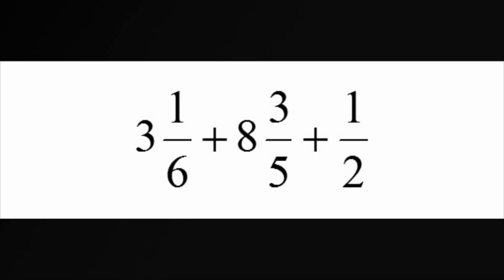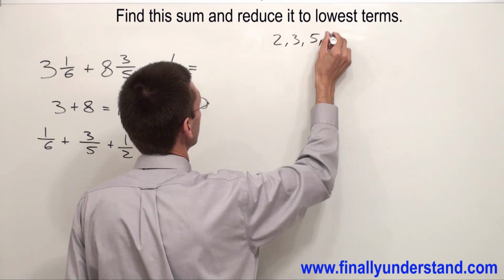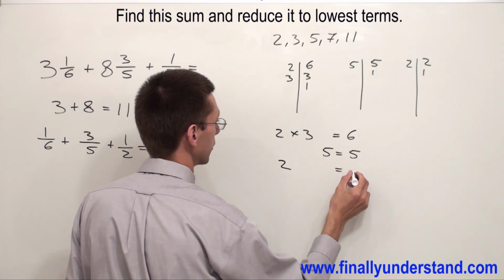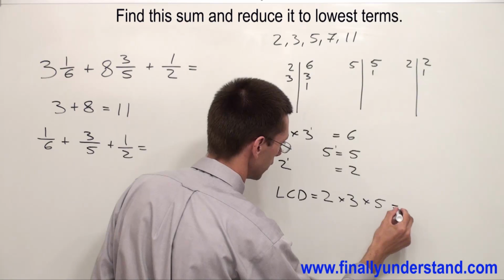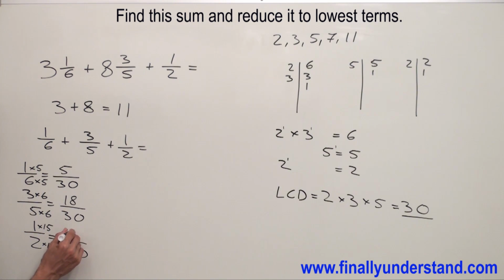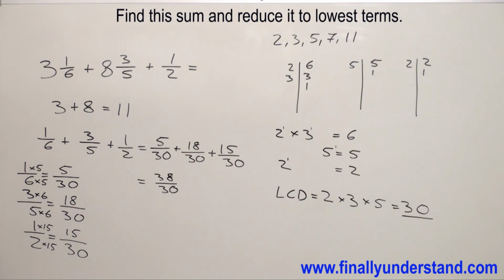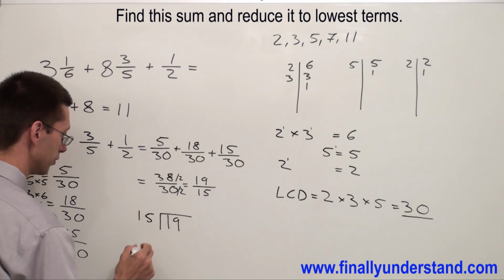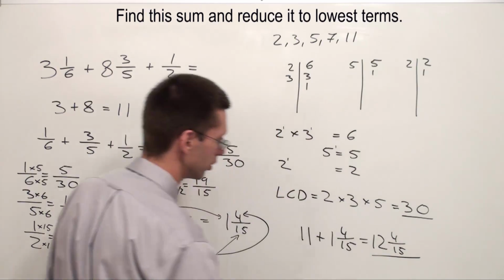Addition of Fractions Ex 21